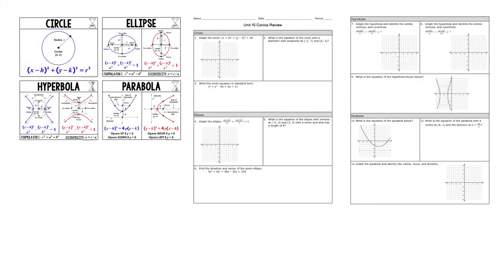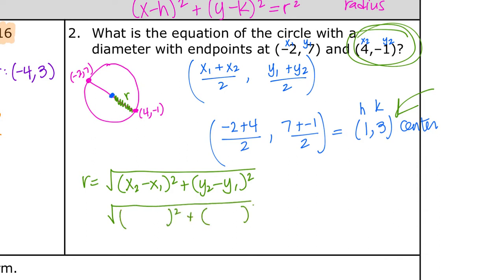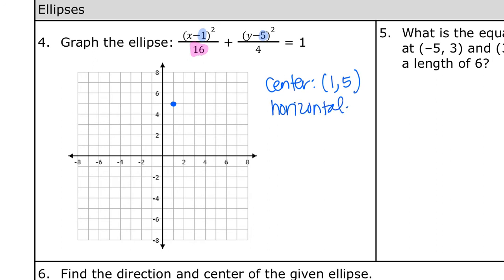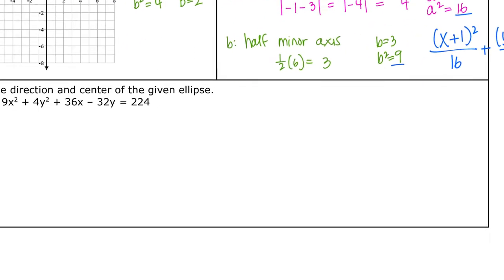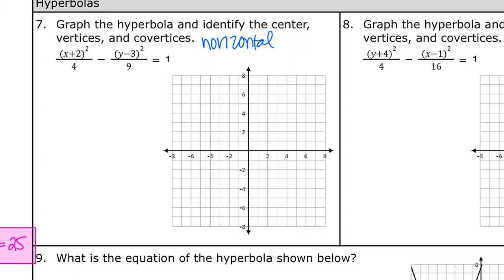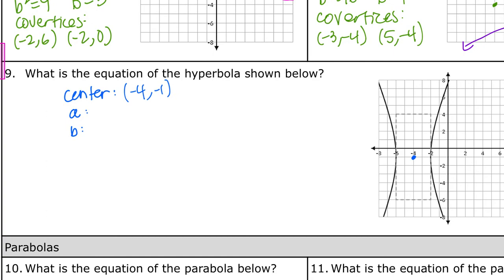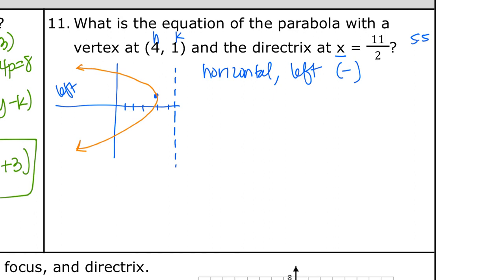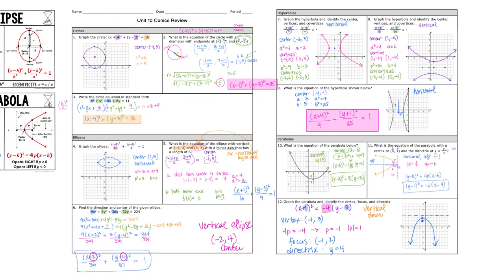Unit 10 Review